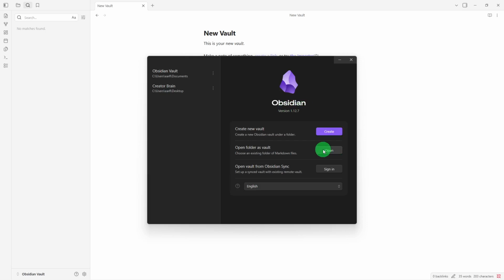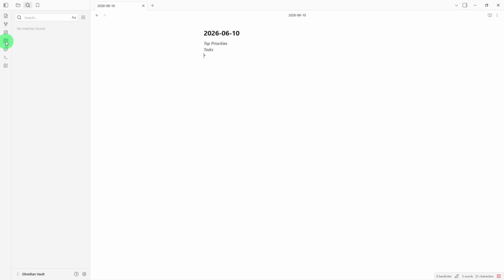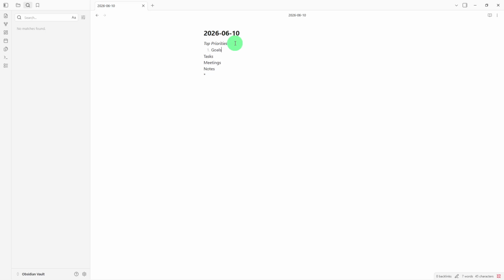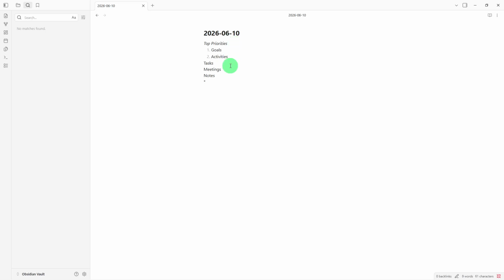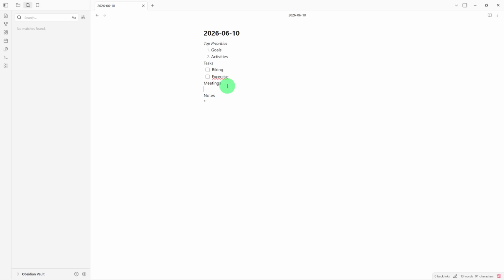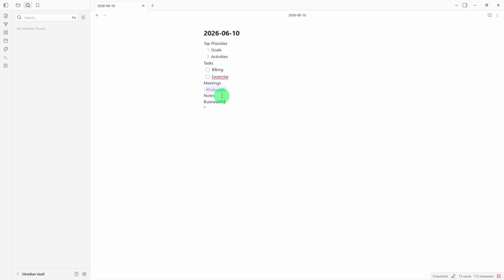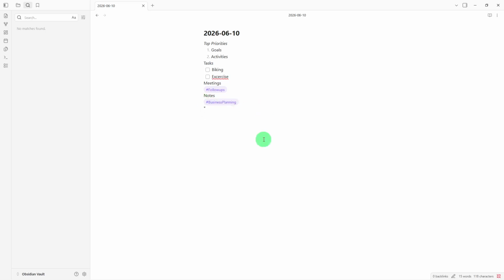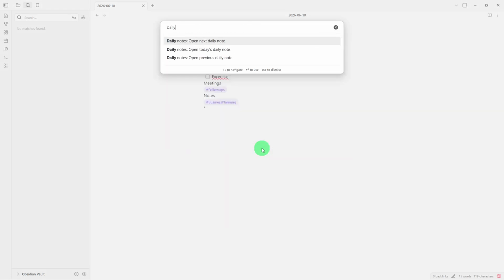Use Daily Notes for Business Planning In Obsidian [Simplified]